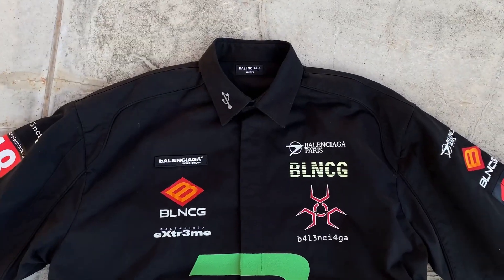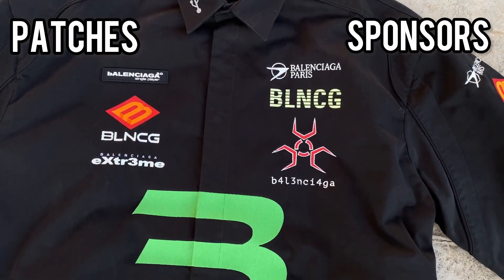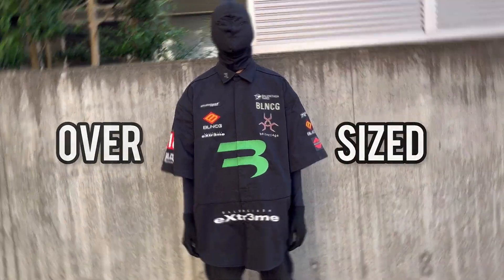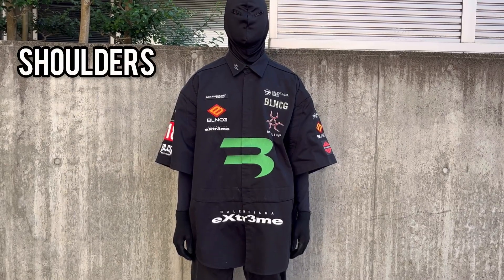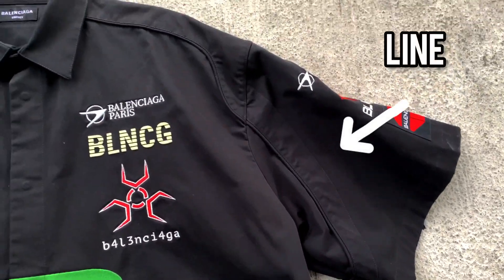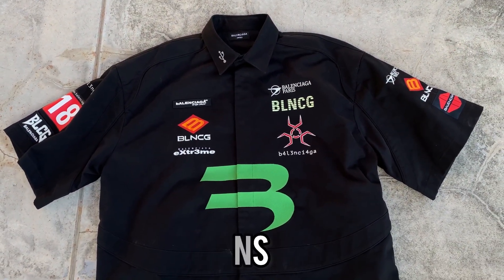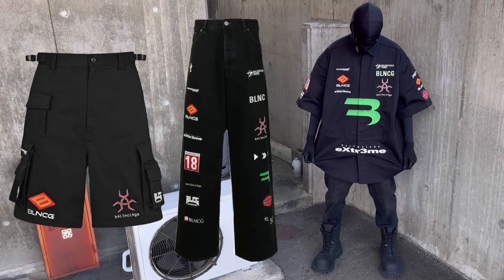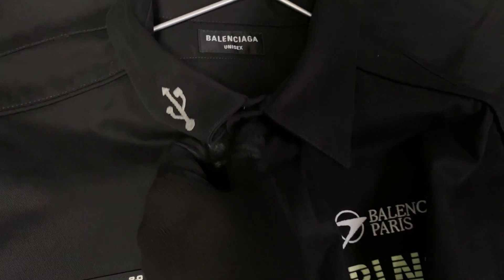BALENCIAGA - Oversized Gamer Shirt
A review of the shirt from the Balenciaga 2021 Autumn "AFTER WORLD" collection.

This shirt is for sale... Check it out on my links!